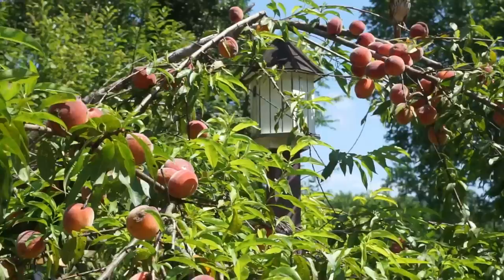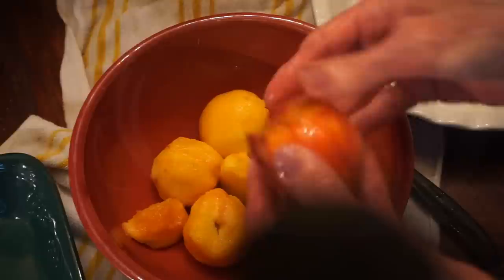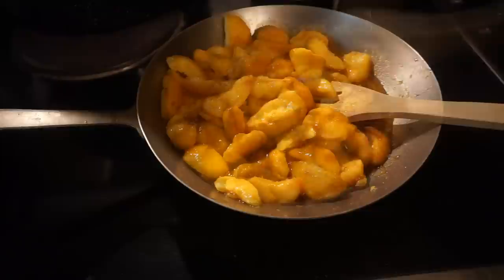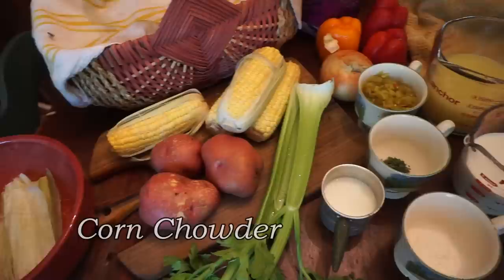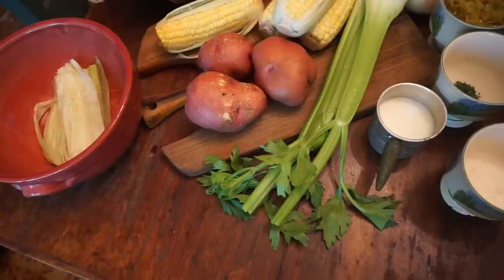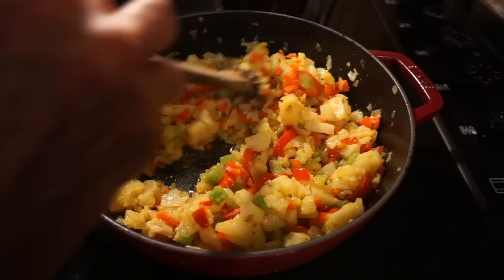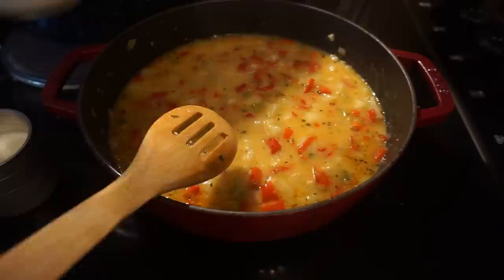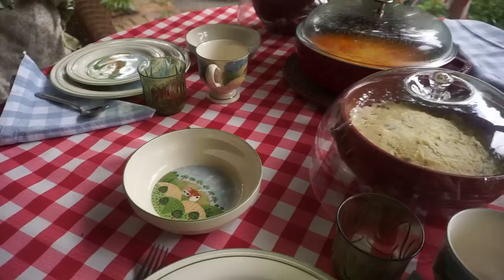Preparing Peach Cobbler and Corn Chowder in Hopalong Hollow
We are in the kitchen today, preparing a  Peach Cobbler from the abundant supply of Peaches on my overloaded  "dwarf?!!" peach tree. I'm also cooking up a nice Corn Chowder using fresh corn.
0:00 Abundant Peaches!
2:46 Make a simple Peach Cobbler
7:22 Make a Corn Chowder